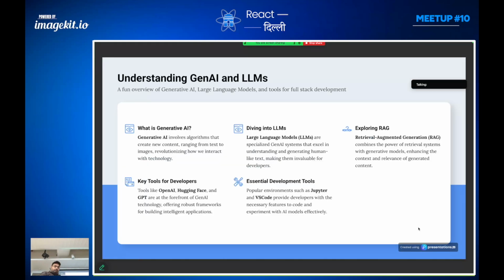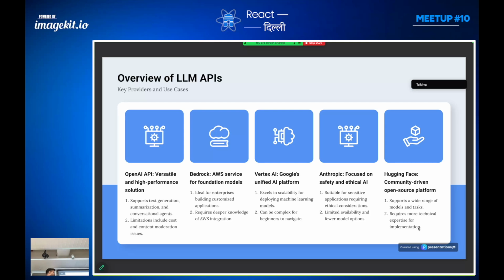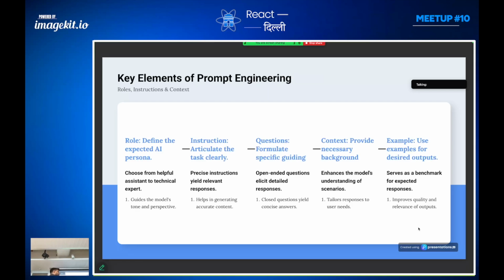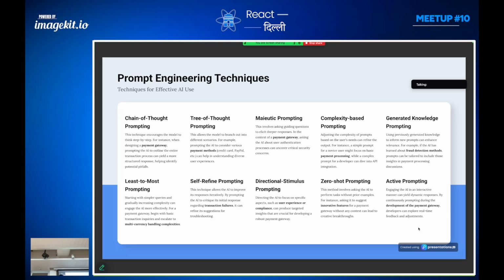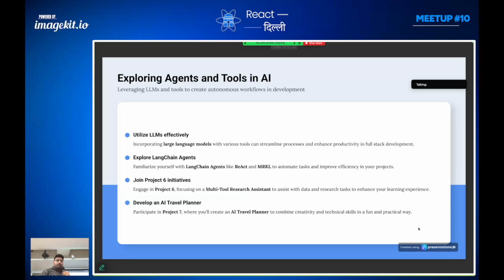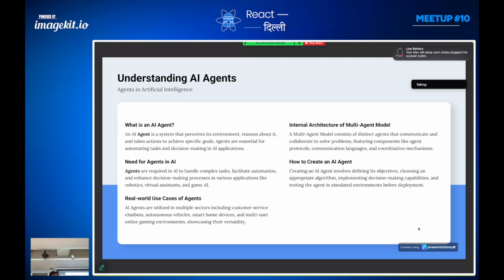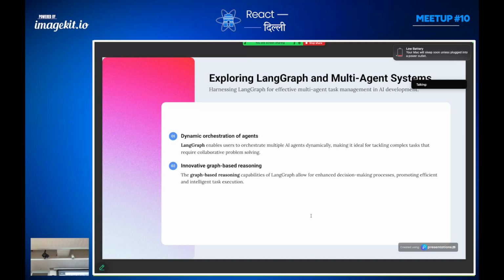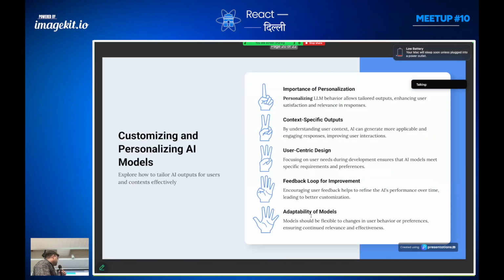Developer Roadmap to get started with Al and tools | Anurag Dixit | React Delhi Meetup 10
In this talk from React Delhi Meetup #10, Anurag Dixit, SDE3 at Cvent, shares a practical roadmap for developers looking to get started with AI — minus the overwhelm and hype. If you’ve been curious about where to begin, this session is for you 🧠⚙️

🔍 What you’ll learn:

✅ The mindset shift developers need before diving into AI
✅ Essential tools and platforms to start building with AI
✅ Real use cases for frontend and backend devs
✅ Resources to keep learning without burning out
✅ How to stay relevant in a rapidly evolving tech space